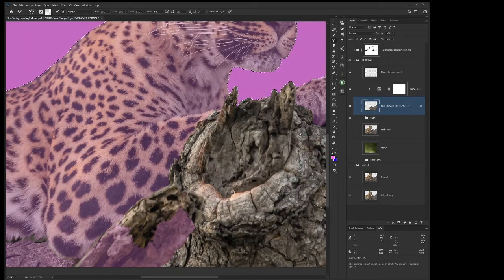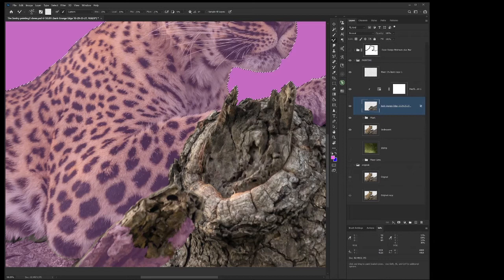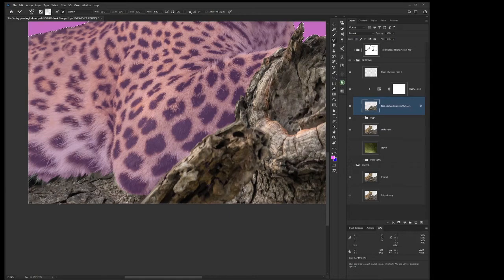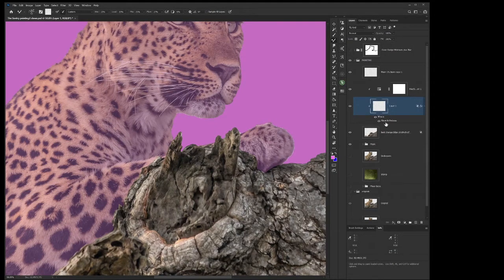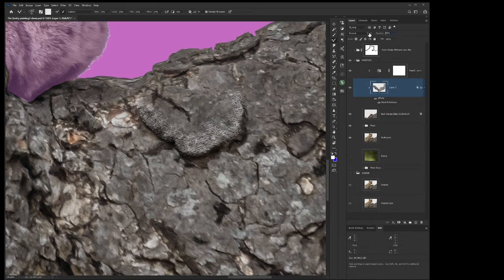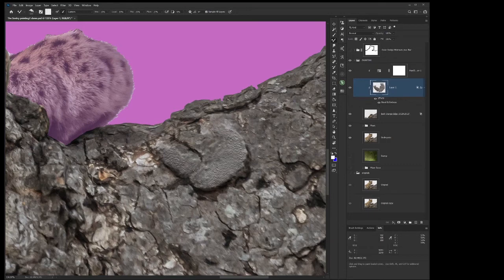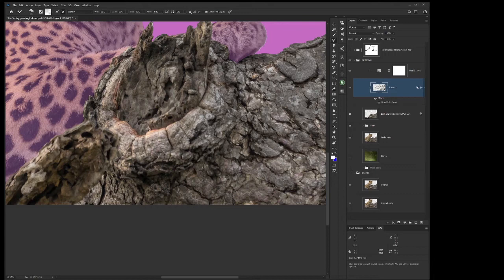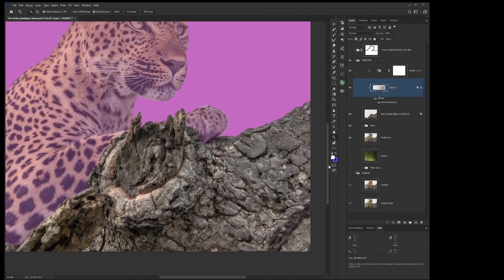Impasto Painting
Adding an impasto texture to your mixer brush painting